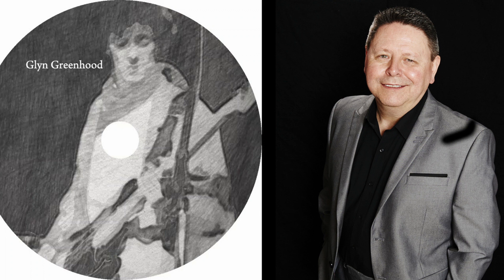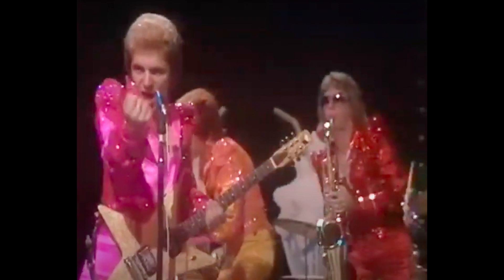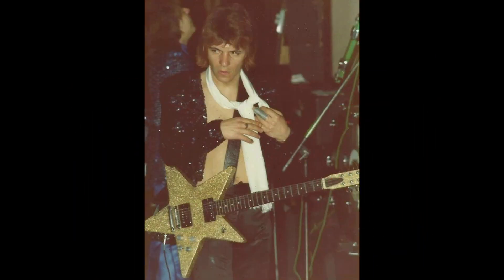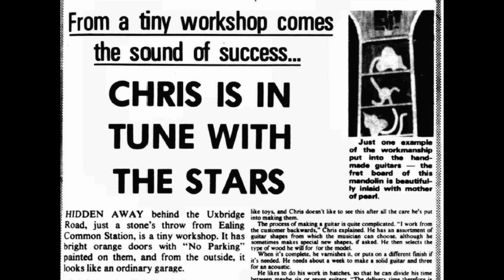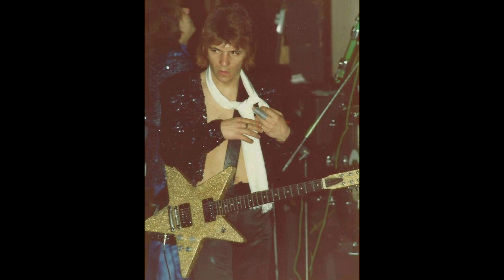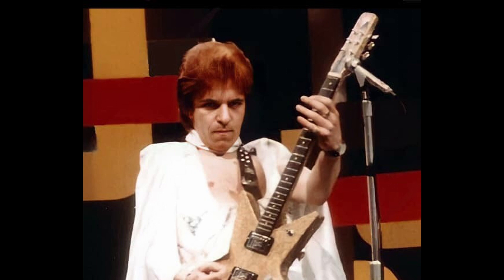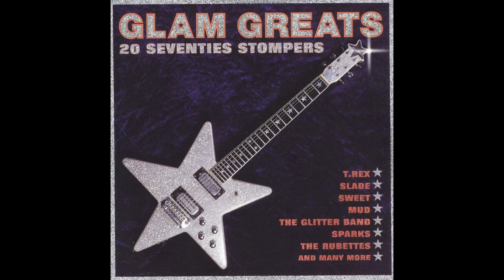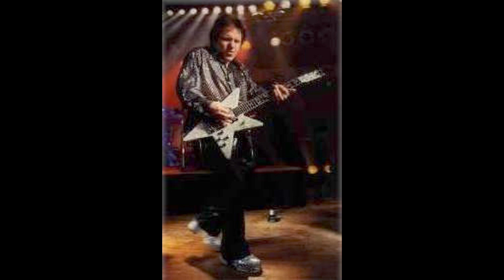The Glitter Band 'Shout It Out' Podcast -Episode 5: "The Star Guitar Pt 1"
This episode of the Shout It Out Podcast (the first episode uploaded to YouTube) discusses the distinctive 'Glitter Guitar' sound as created by Mike Leander in 1972. In the episode we discuss the origins of the guitar sound itself, and the iconic star shaped guitars played by Gerry Shephard of the Glitter Band. For previous episodes of the Shout It Out podcasts where we have discussed further Glitter Band related topics,